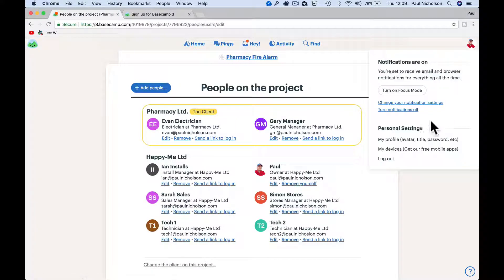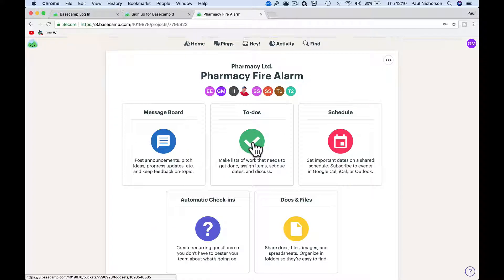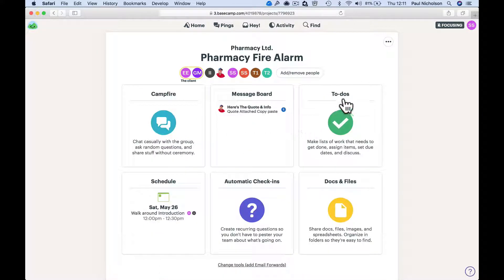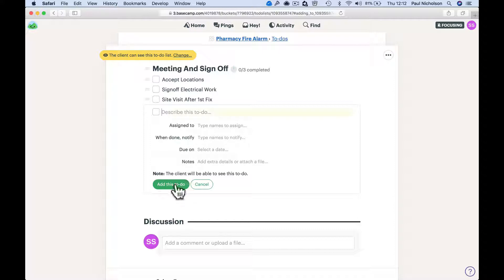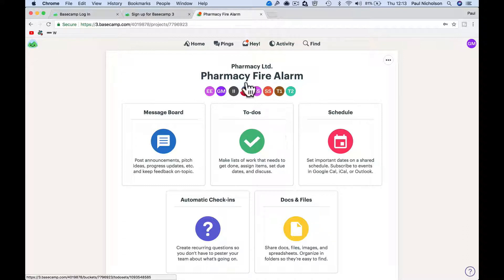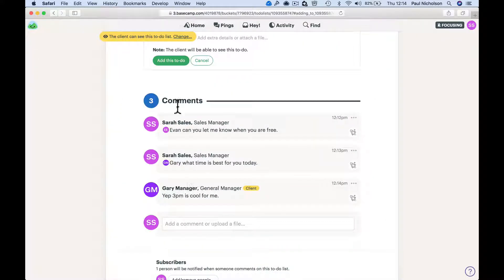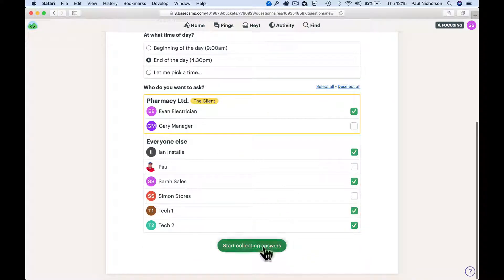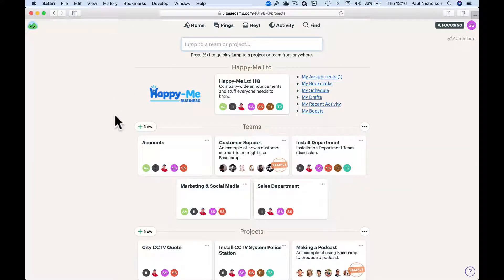Basecamp 3 Client 3rd Party Invite